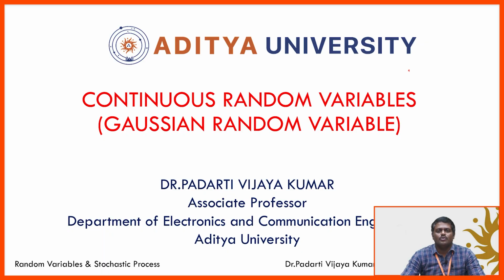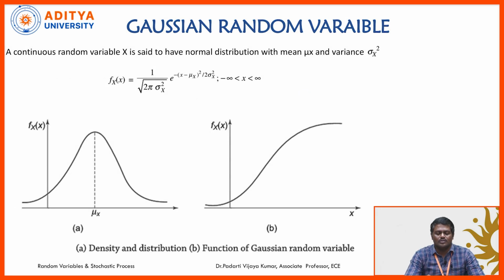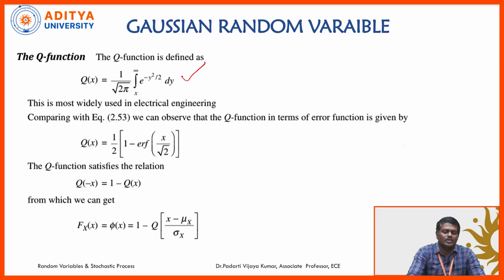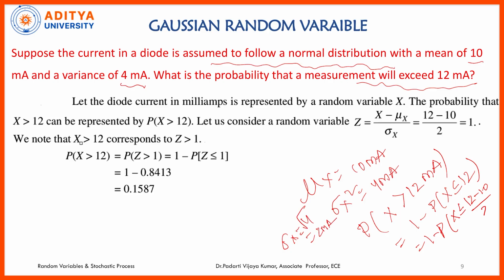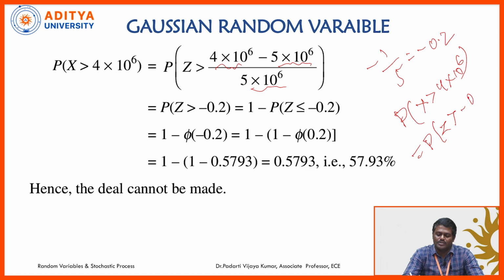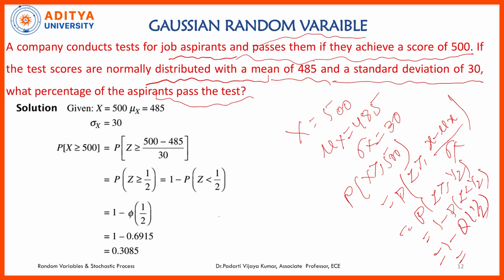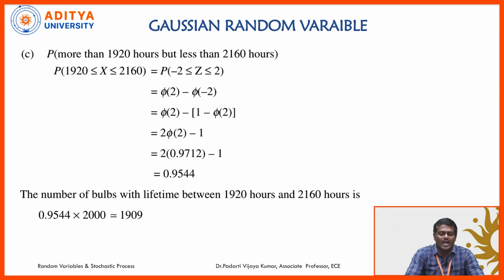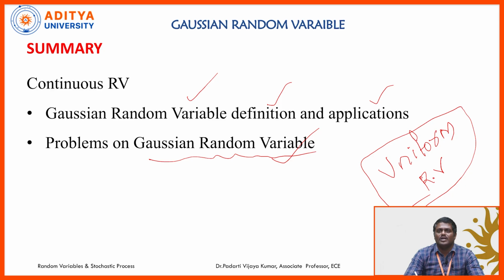Lecture -20 | Problems on Gaussian Random Variable | Dr.P.Vijayakumar | Aditya University-Surampalem